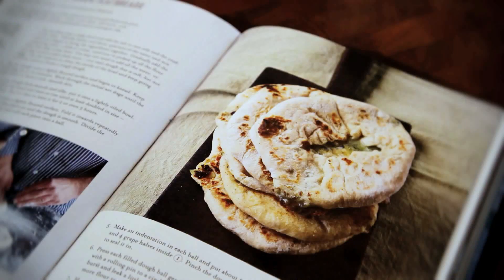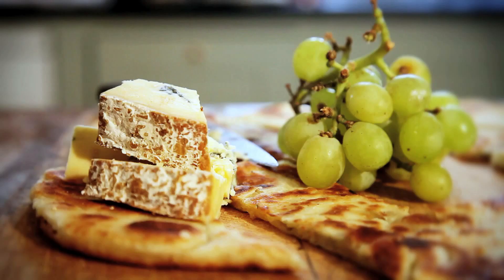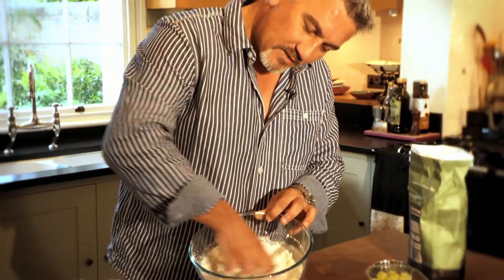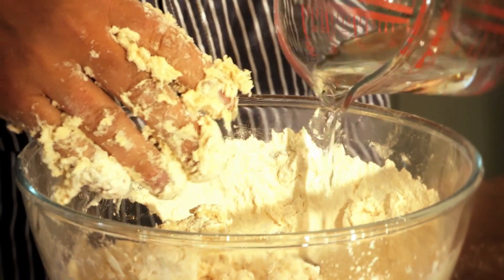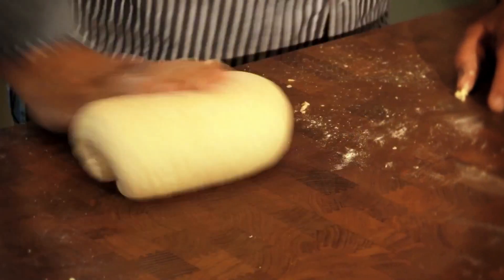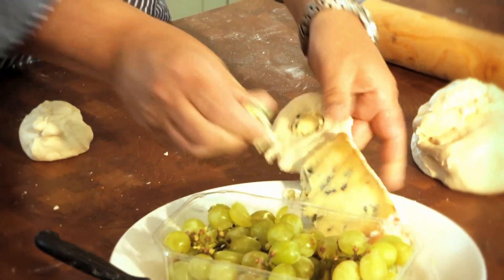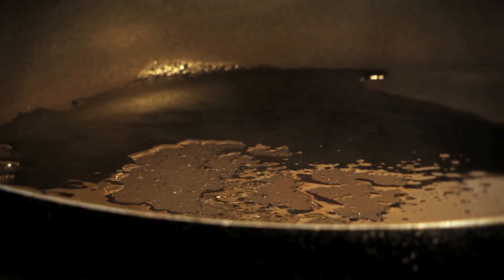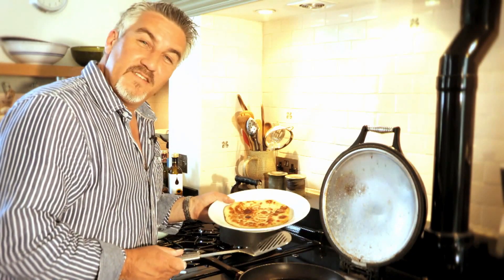HOW TO BAKE by Paul Hollywood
Watch the master baker prepare Grape and Stilton flatbreads and hear about his new book, HOW TO BAKE.

At last, the star of BBC2's The Great British Bake Off reveals all the secrets of his craft in How to Bake. The son of a baker, Paul Hollywood is passionate about busting the myths that surround baking, sharing his finely honed skills, and showing that with the right guidance, anybody can achieve success time after time.

With this in mind, he has filled this book with easy-to-follow, clearly explained, utterly delicious recipes. Having taken you through the basic techniques, Paul explains how to make an abundance of breads, pastries, cakes and biscuits including wholemeal loaf, tin bread, ciabatta, focaccia, sour cherry and chocolate loaf, Roquefort and almond bread, fresh croissants, milles feuilles, quiche, classic Victoria sponge, lemon drizzle cake, chocolate temptation cake, buttery shortbread and fiery ginger biscuits. Time to get baking ...